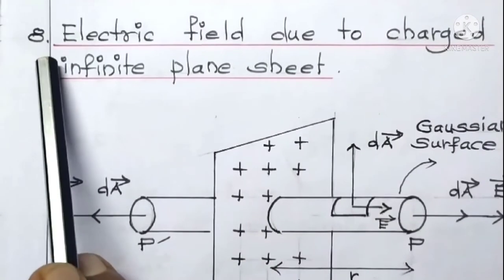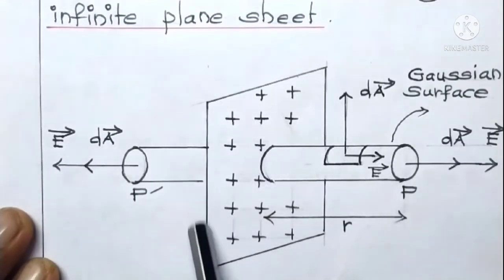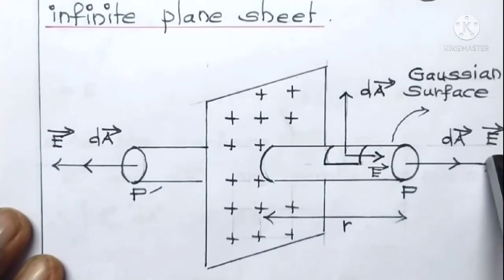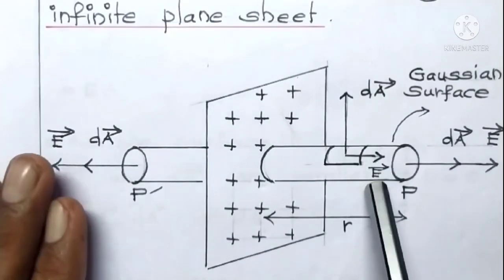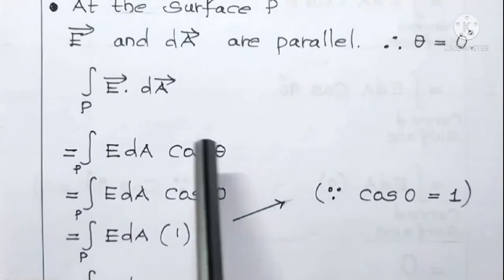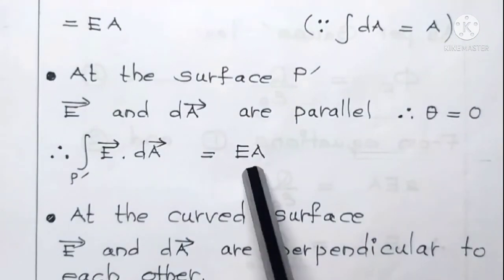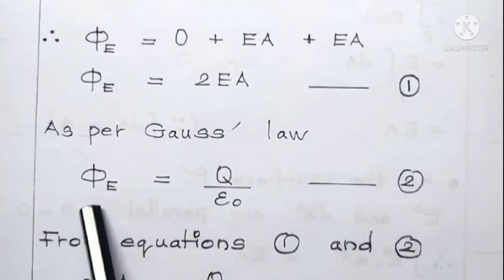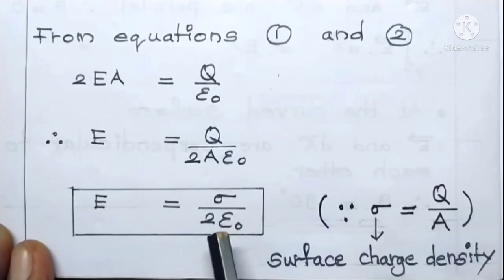PHYSICSDERIVATIONS# | ELECTROSTATICS | Electric field due to charged infinite plane sheet | PART 8